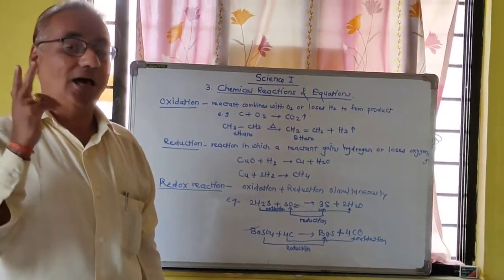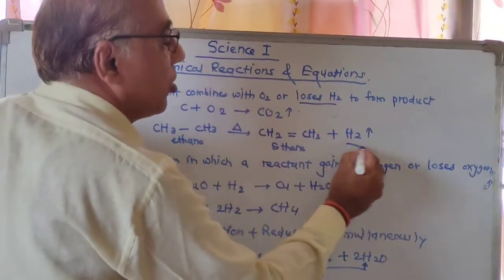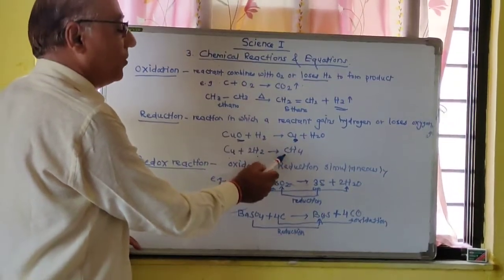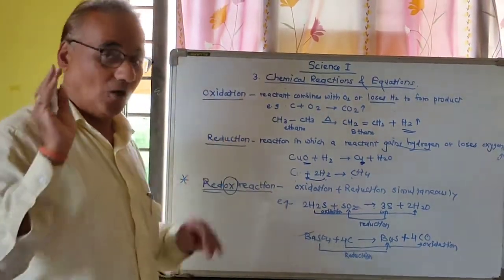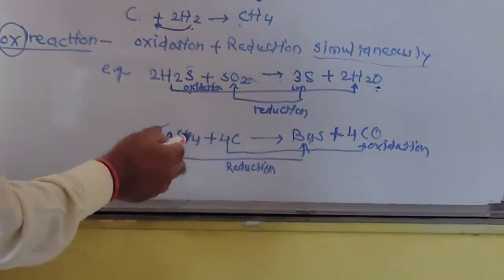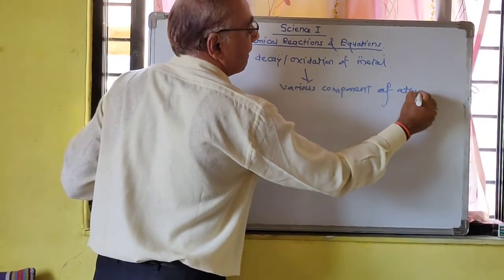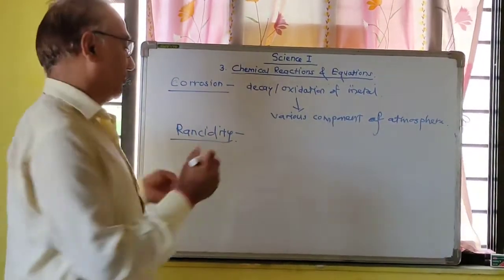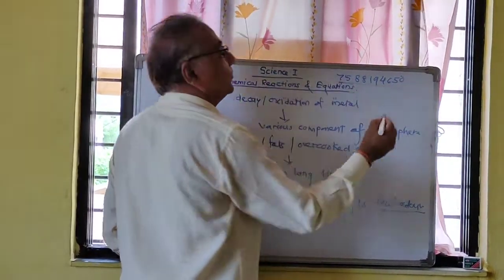3 3 Chemical Reactions & Equations Redox, Corrosion & Rancidity